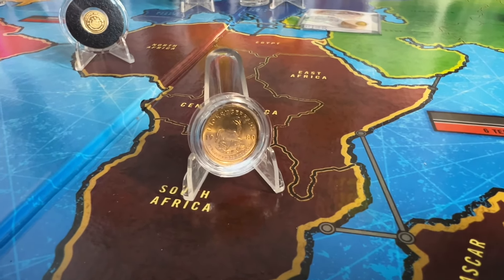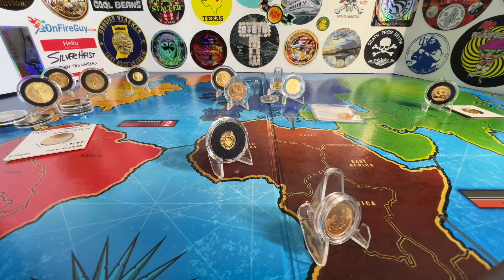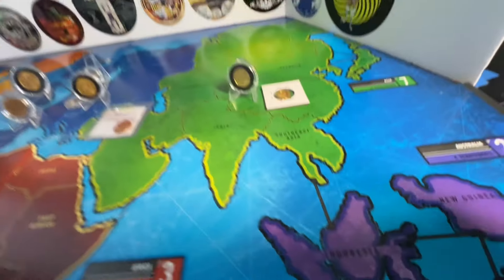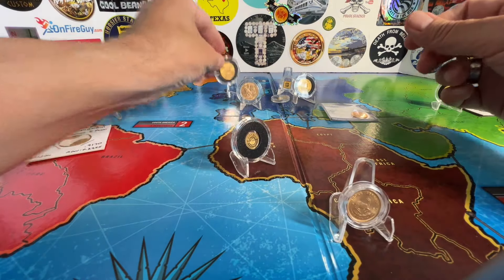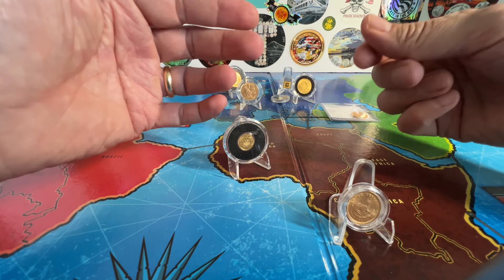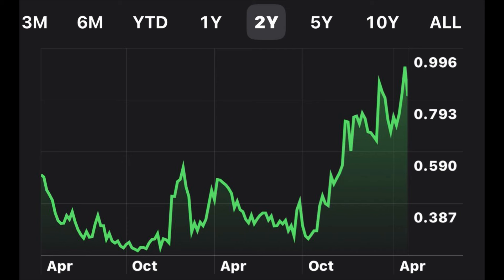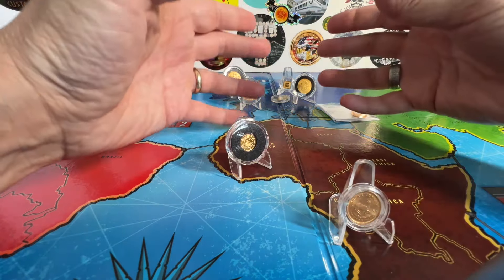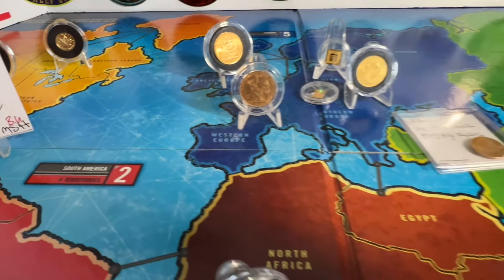Gold Coins from All Over the World (Gold Eye Candy) + A Chance to Win GOLD!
Gold has transcended human history as a story of wealth.  It's a tangible asset that has been carried and bartered with for thousands of years.  Gold spot price has it's ups and downs throughout the decades, but the trend has always been upward.  Unless you've been living under a rock, you know that we are currently in a bull market with new gold price records being set on a regular basis.  One way to capitalize on this surge in gold prices is to invest, not only in the physical gold itself, but also the mining companies extracting it out of the ground.  In today's video, I will highlight one such company:  Great Pacific Gold Corp.  As always, consider this video part of your own due diligence.  I'm even adding a little thank you gift for viewers.  An opportunity to win a gram of gold!

TSX-V: GPAC | OTCQB: FSXLF

Want to support my efforts to bring you videos like this one by becoming a channel member?

Feel free to send mail:
T. Stacker